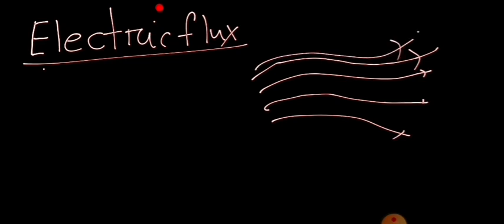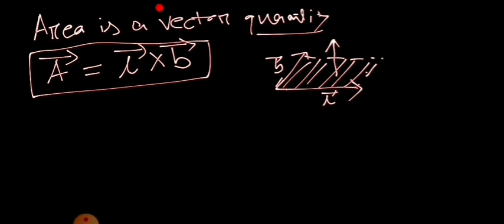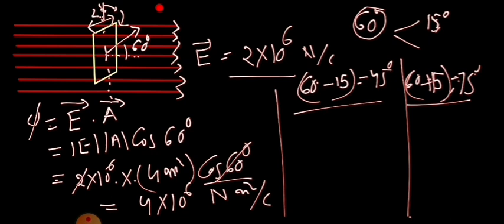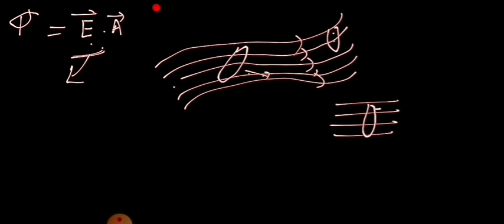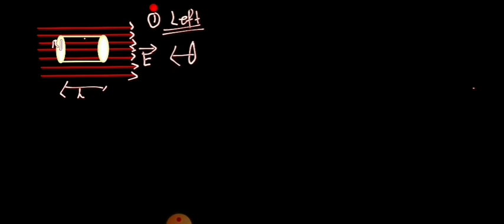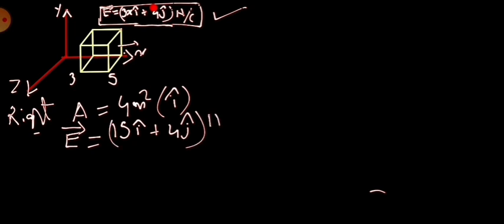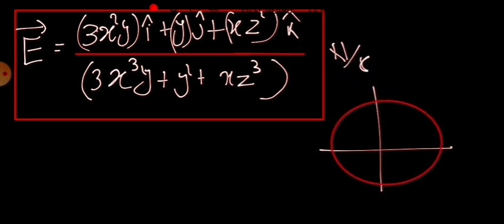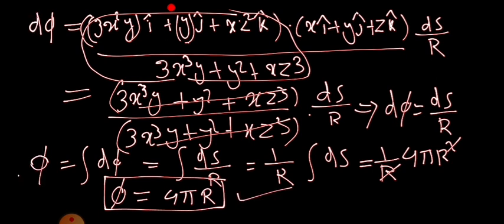Electric Flux Lecture Part I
What is electric flux?
How electric flux is calculated?
What is the Physical significance of electric flux?

These videos are help my students during lockdown period due to Corona outbreak.